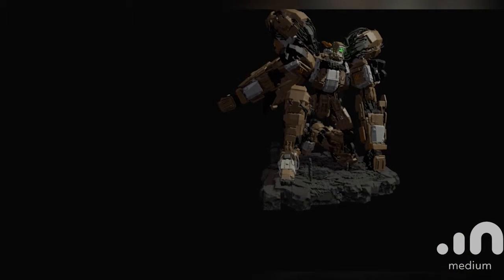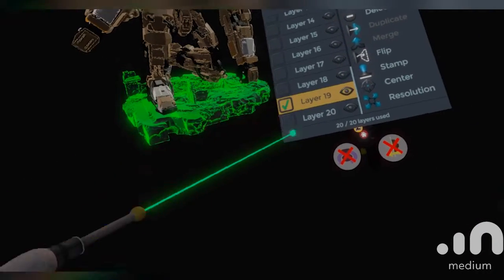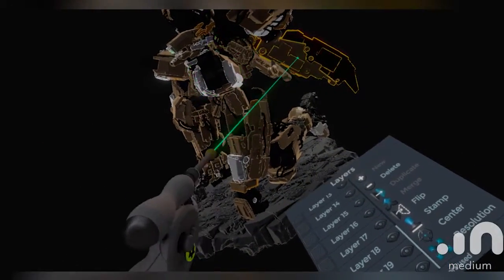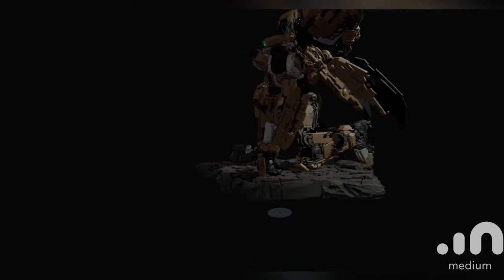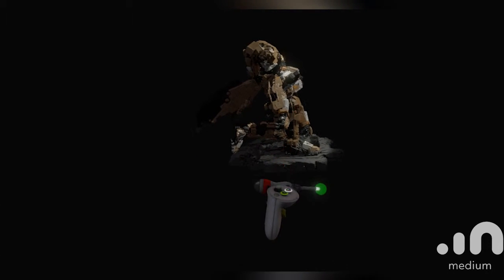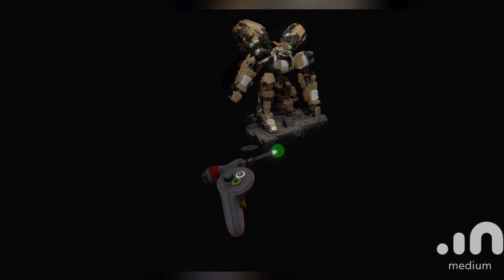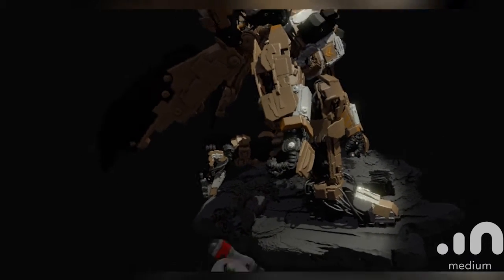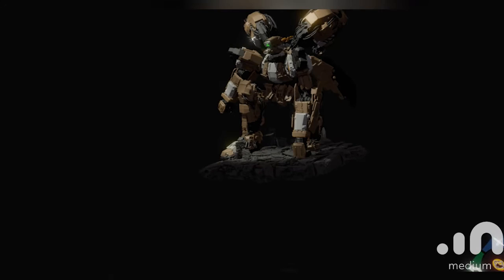Oculus Medium Showcase - Gundam Gusion Rebake with Posable Layers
This video showcases the layering workflow used in order to create a posable sculpt within Oculus Medium.

SouthernGFX Shop

Threads: @southerngfx
X: @southerngfx
Bluesky: southerngfx.bsky.social